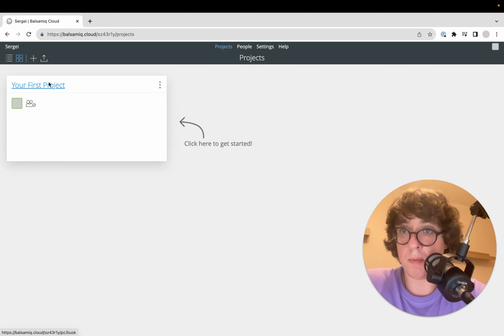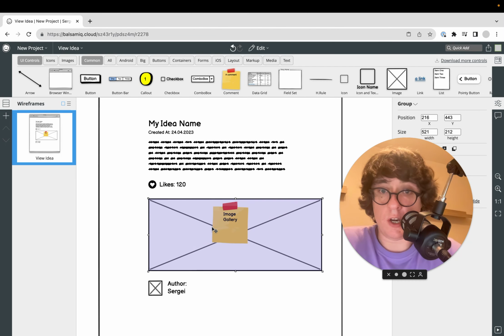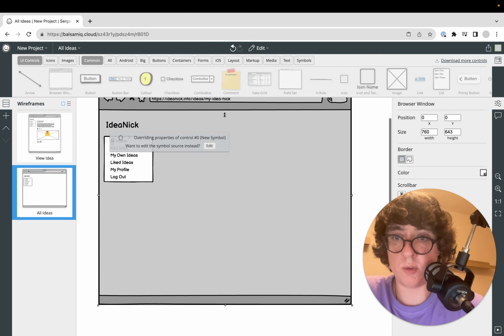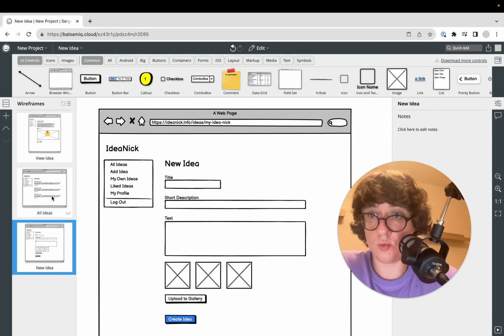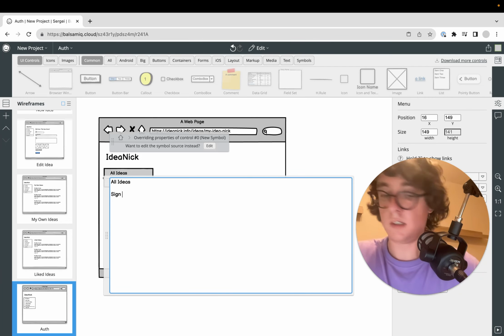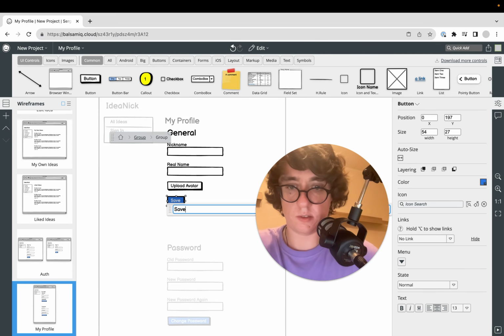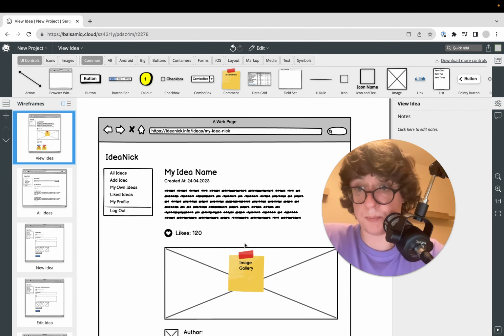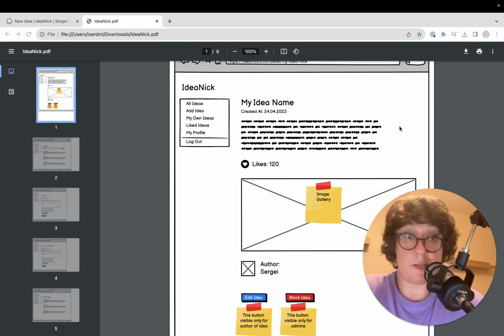Lesson 2. Creating a Graphical Prototype (TypeScript, Node.js, React)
🎨 Hi, friends! Ready to dive into the world of graphic prototyping 🚀? In our new video tutorial, we're diving into creating graphic prototypes: from their importance to practical steps. As developers, we design prototypes not for beauty, but for functionality. This allows us to align project vision with partners and clients, avoid misunderstandings, and save on extensive specifications. The prototype will serve as the foundation for development and a blueprint for the designer. Hit play, and let's create logical and user-friendly prototypes together! 📐📚